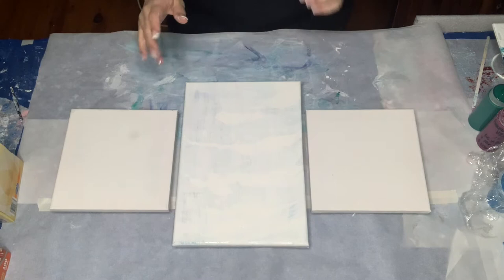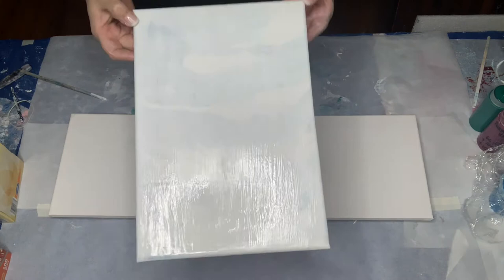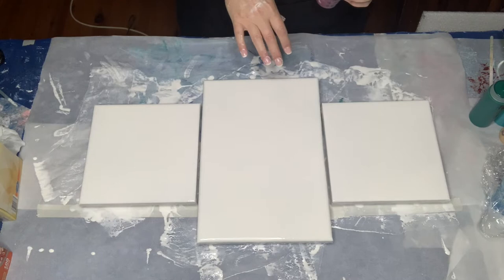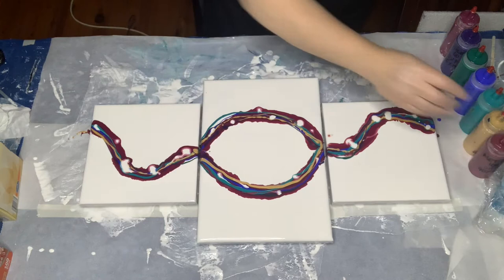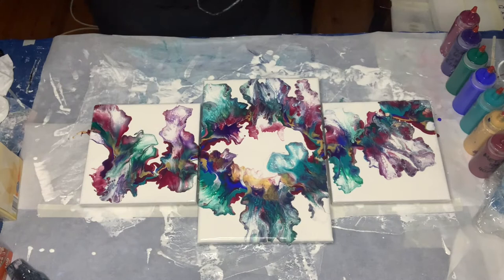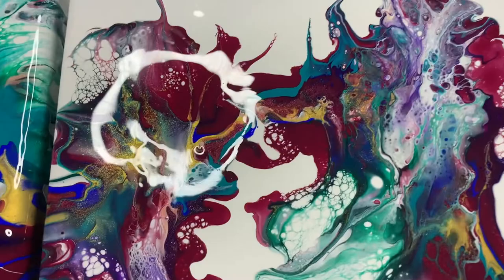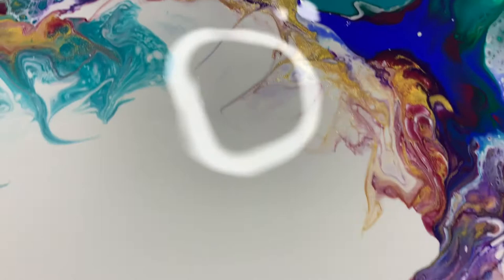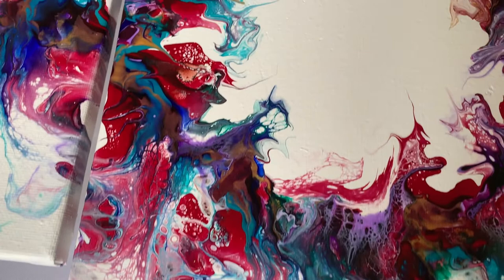# 28 How To Do A Dutch Pour Triptych Technique | Acrylic Pouring | Mini Leaf Blower | Fluid Art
In this video I attempt I show you how to do a triptych using the Dutch pour technique. .  I use the mini leaf blower for greater control.

I used the following colours:
White for the base - 1:2 with floetrol
Purple/Red
Metallic Rose
Ultramarine Blue
Violet
Phthalo Green
Blue Turquoise
Metallic Gold

This is how i mix most of my paints.  I do use floetrol in some mixes and water only in some but I will state that if I do.  Otherwise i use this method.

Fluid art/acrylic pouring has so many styles and techniques. Most people are drawn to a particular style, I know I was. My favourite so far has been the Dutch pour technique but I am trying to venture out into different styles.

I live in Sydney, Australia and all pieces are for sale unless stated otherwise.